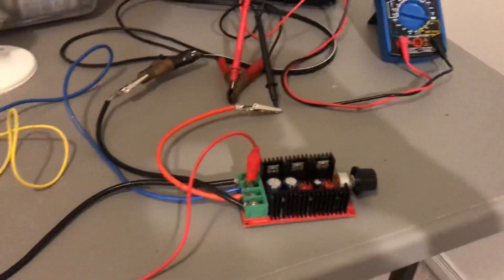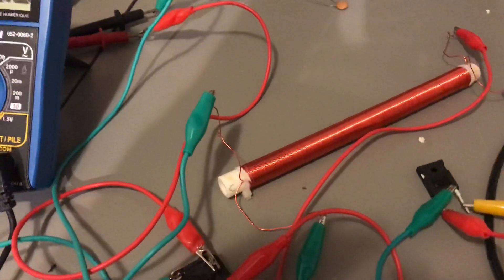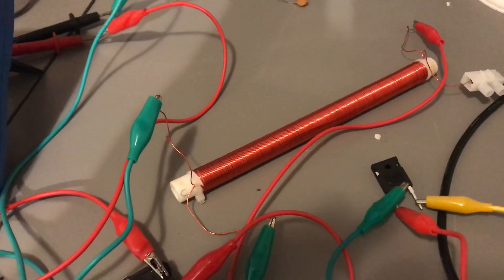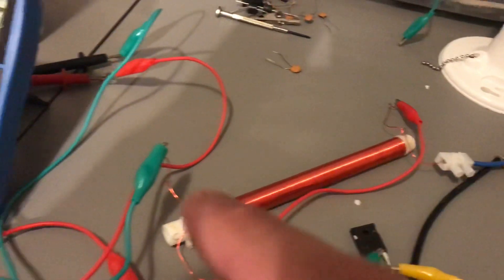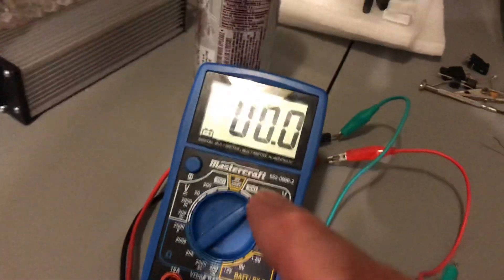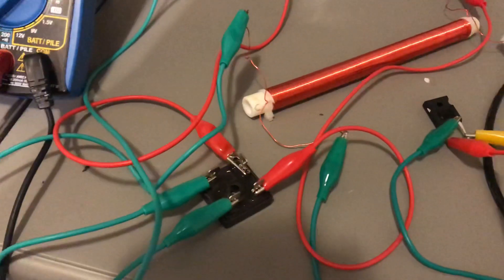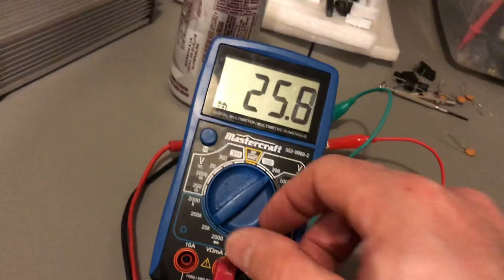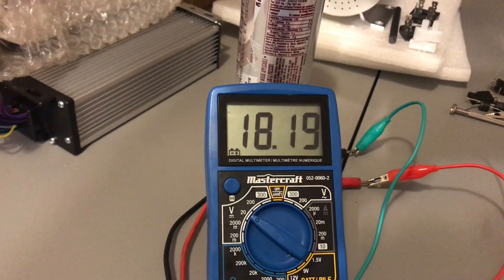Don Smith Resonance Set Up Compared to Inverter Step 2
Don Smith Resonance Set Up Compared to Inverter Step2

In this video i demonstrate my Don Smith Resonance Set Up. Each Step I add something to the resonance settings and coils to show the increase in overall effect.
The PWM is set on its lowest setting and is not changed in order to do a direct comparison.
Once it is properly tuned I will try and compare the system to the results of using an Invertor.
Source power is approximately 12-13 volts at 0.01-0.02 Amps DC.
Approximately 0.125 WATTS!